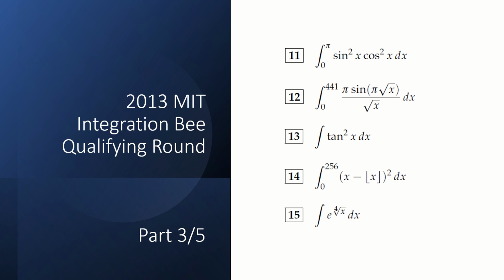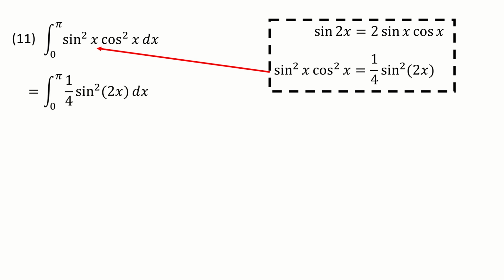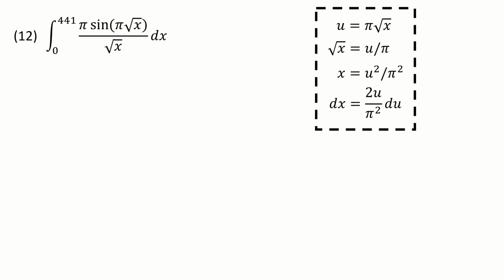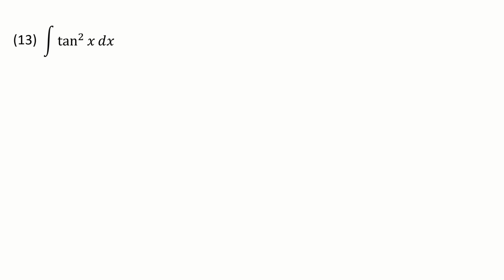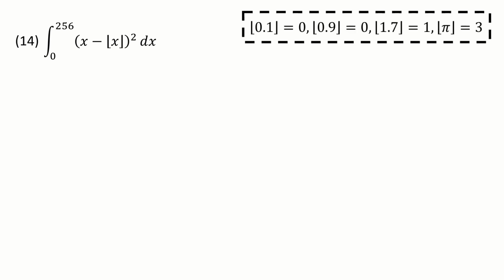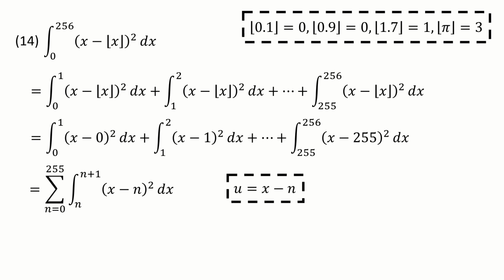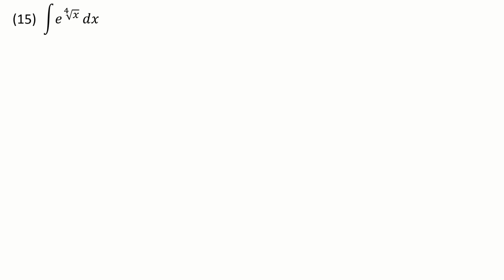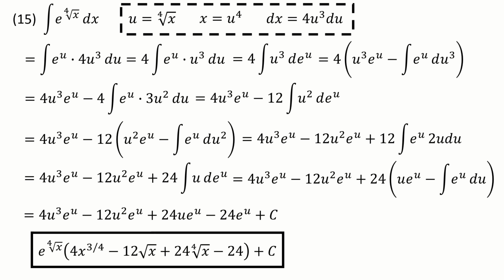2013 MIT Integration Bee Part 3/5